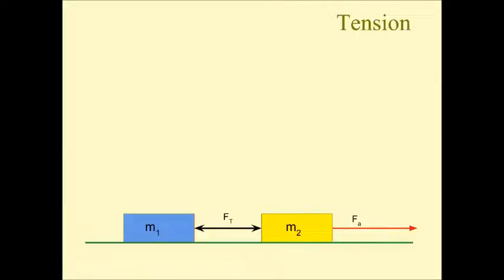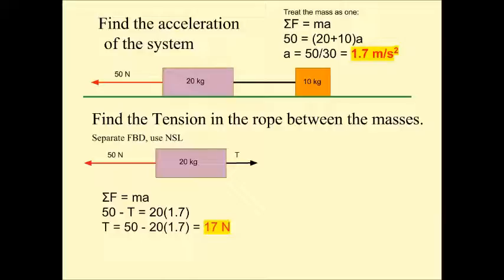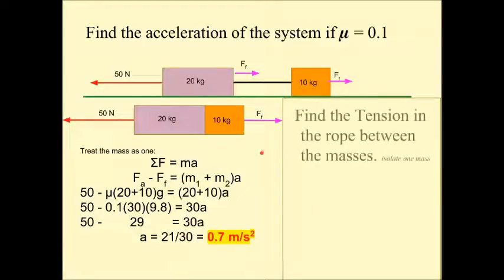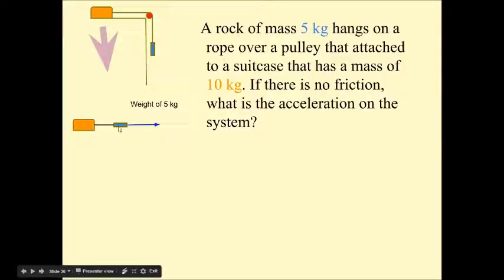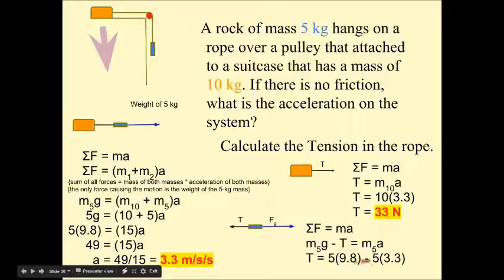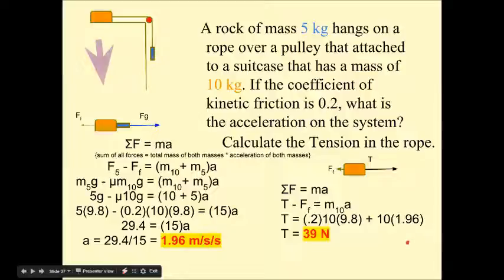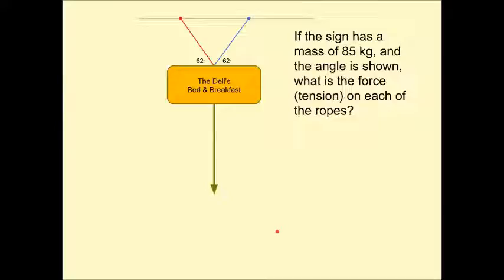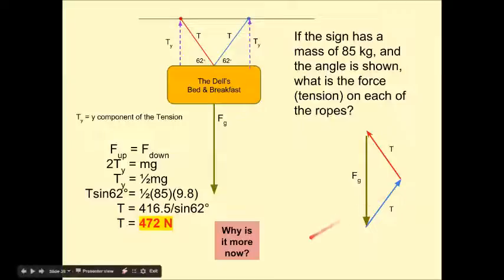Dynamics Part V T, Aw, Eq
Dynamics: Tension, Atwood machine, Equilibrium